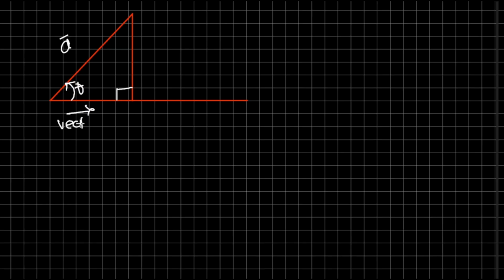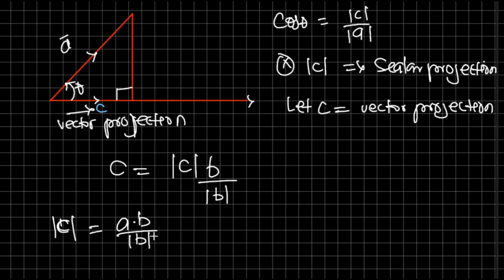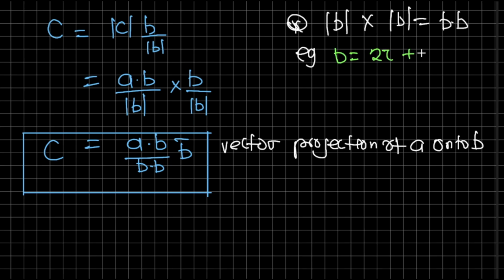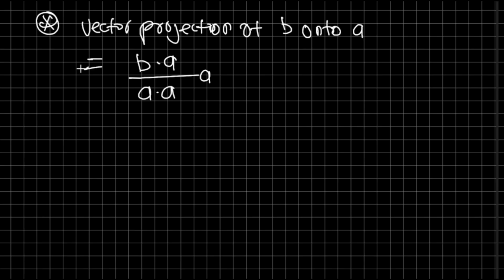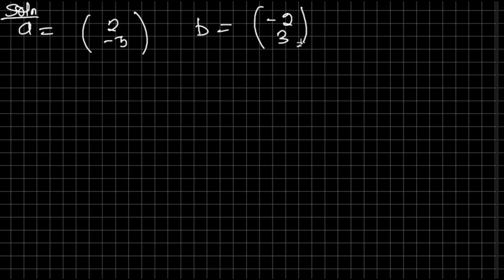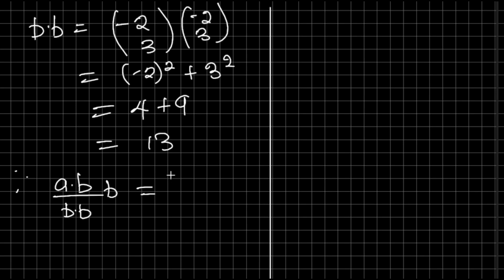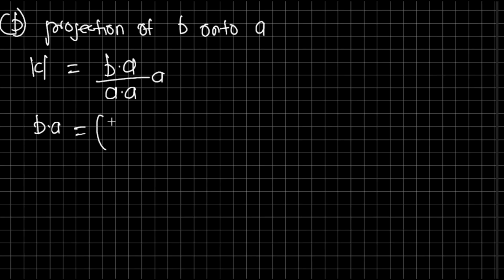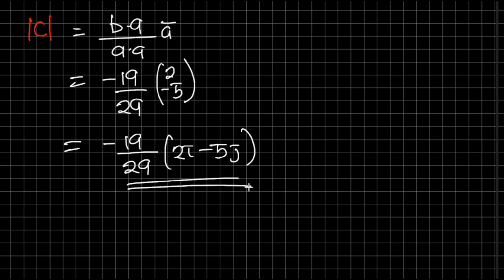Vector Projection Explained | Vectors & AI/ML Mathematics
Learn how to calculate the **vector projection of one vector onto another** and understand its role in **feature decomposition, geometry, optimization, embeddings, machine learning, and AI systems**.